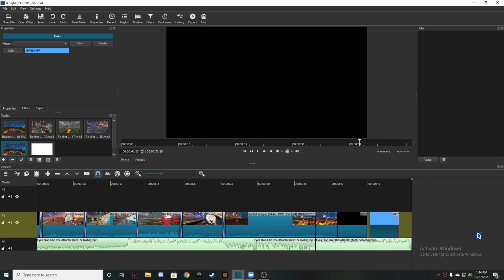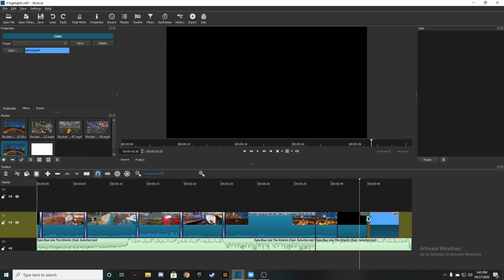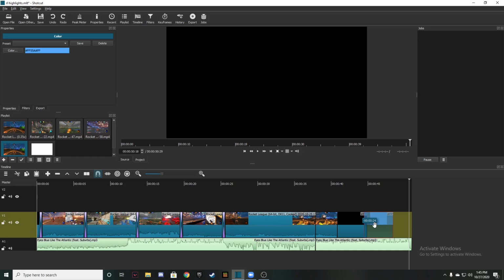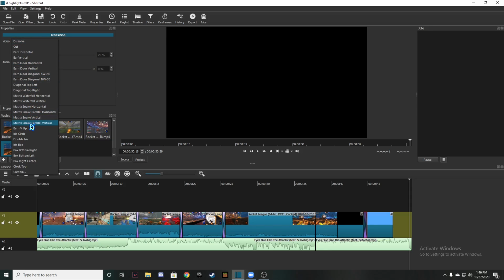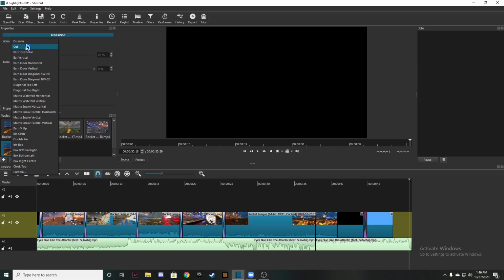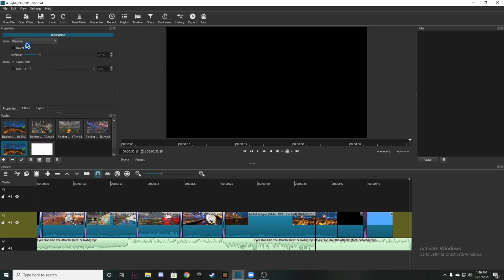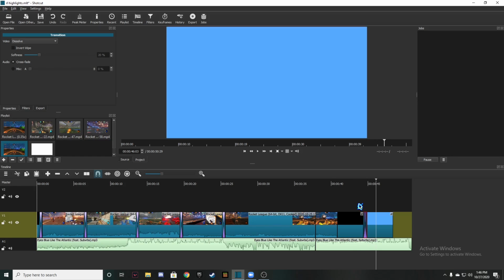How to Transition - SHOTCUT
LEARNING TO TRANSITION IN SHOTCUT  ▶️: t.ly/BXKM

=--:o:--=--:o:--=--:o:--=--:o:--=--:o:--=--:o:--=--:o:--=

Hey! My name is Archan Senthilvanan and my personal project is to create a YouTube channel on how to edit on "Shotcut". Shotcut is a free editor for both mac and windows, and is gaining popularity because it is a free, and quality video editing software.

=--:o:--=--:o:--=--:o:--=--:o:--=--:o:--=--:o:--=--:o:--=

=--:o:--=--:o:--=--:o:--=--:o:--=--:o:--=--:o:--=--:o:--=

Eyes Blue Like The Atlantic (feat. Subvrbs)
Gym Class Heroes-Stereo Hearts (Instrumental HD)
Joakim Karud - Dreams
Metro Boomin - Space Cadet (feat. Gunna) [OFFICIAL AUDIO]
Not_For_Nothing
Palm Trees by Joakim Karud & Joey Edwin (Official)
Rirakkusu - slippin' up (Slowed To Perfection)
grover washington jr - just the two of us (slowed)

=--:o:--=--:o:--=--:o:--=--:o:--=--:o:--=--:o:--=--:o:--=

yt tags: shotcut, videoediting, videoeditingtutorial, shotcutediting, shotcuteditingtutorial, montage, gaming montage, gamingmontageediting, tutorials, shotcutvideo, shotcuttutorial, learningediting, learntoedit, learnshotcut, youtubediting, itsarchxn, howtoedit